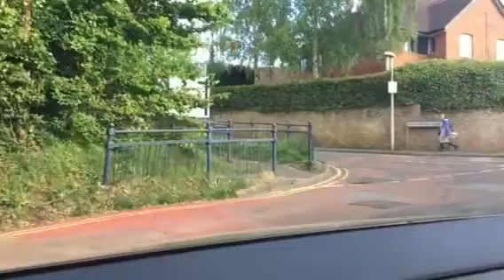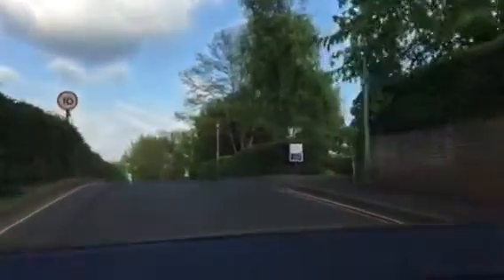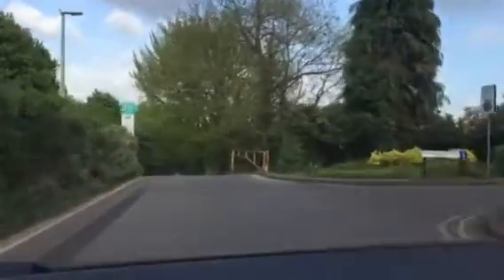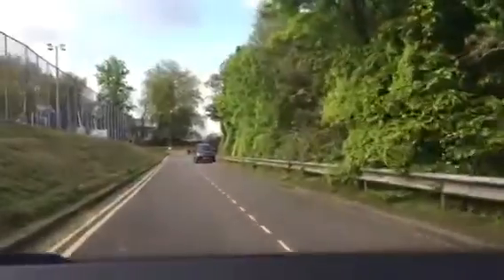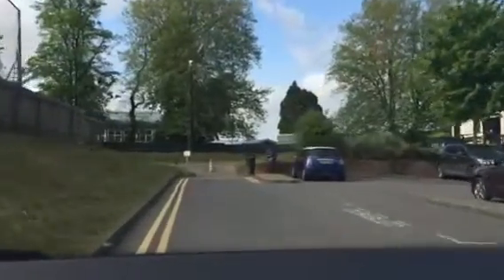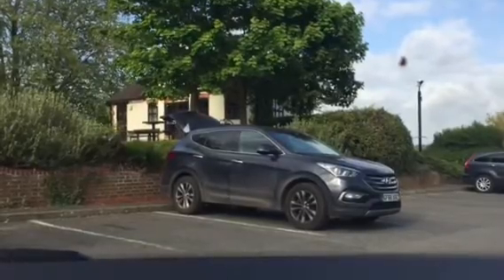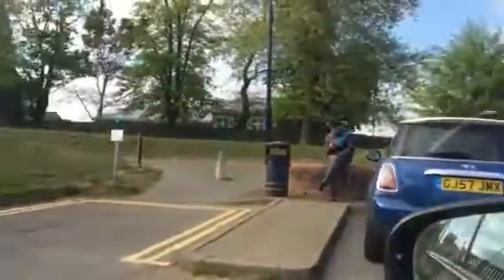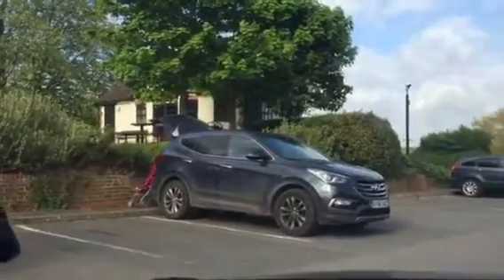SLJ and Oaks Blokes - running and walking start point